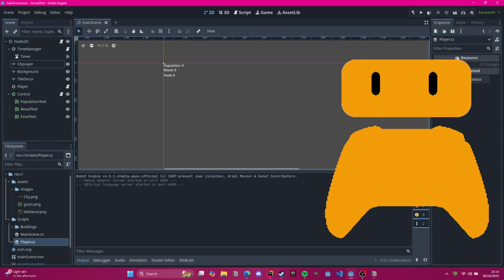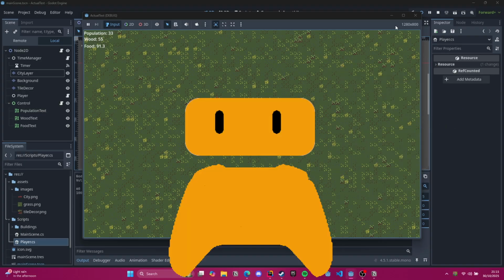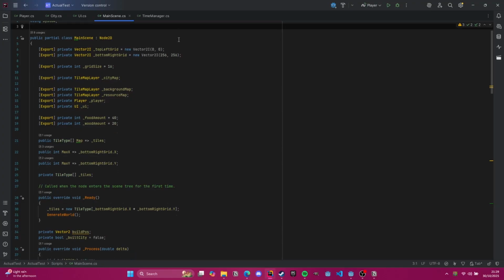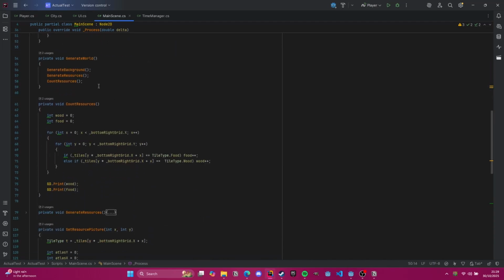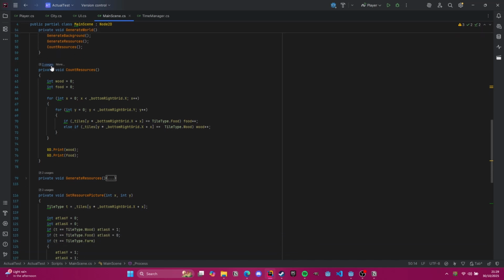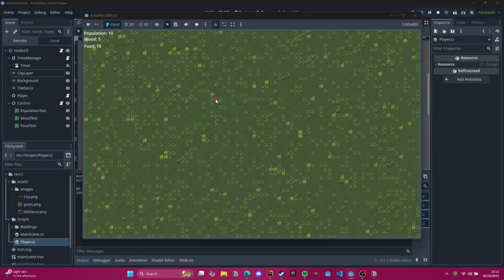Simulation Showcase in Godot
First actual video, in this I will showcase a little bit of the population simulation I'm making in Godot, a new game engine for me. Also will be the start of my game dev journey on Youtube. Hope you enjoy!